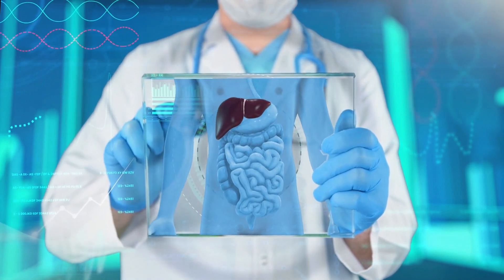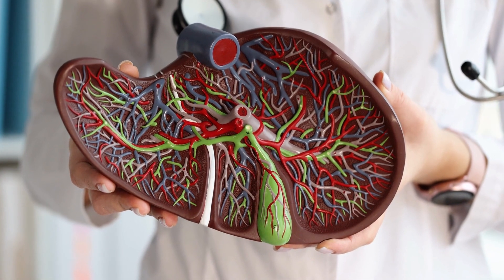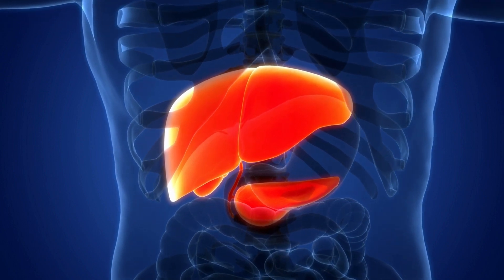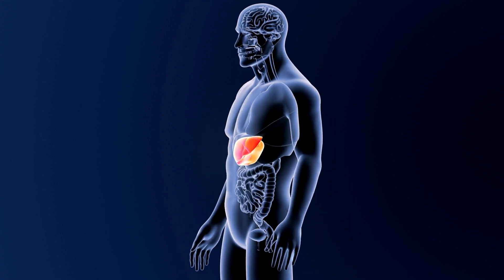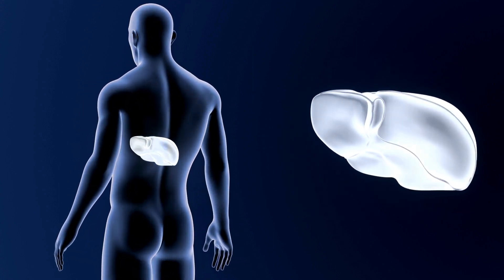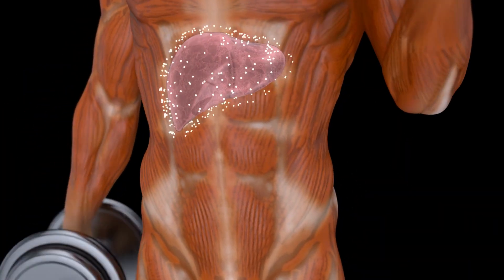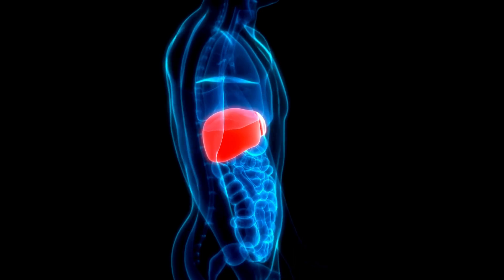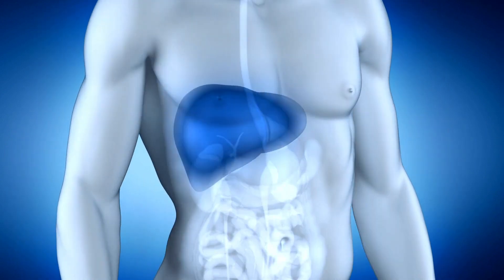Bioartificial Liver | Artificial Liver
This study is based on the Bioartificial liver that would state its importance, current market trends, and new design through which the functionality of the Bioartificial liver would be enhanced. Moreover, before the elaborate discussion on the Bioartificial liver, a background about the liver's structure, functions, physiology, and malfunctions would be discussed.